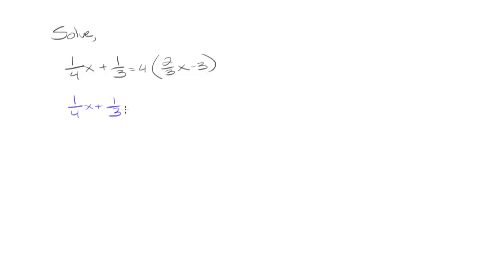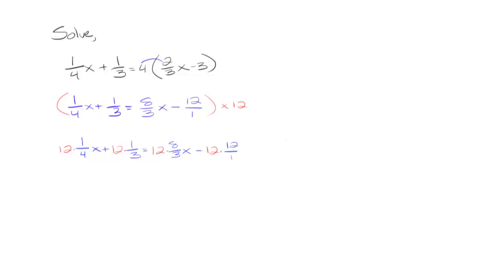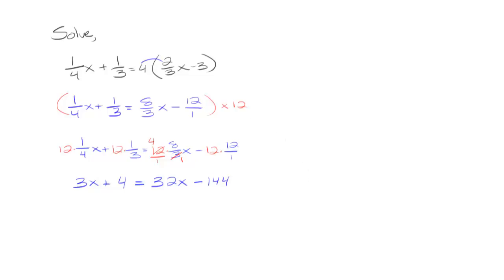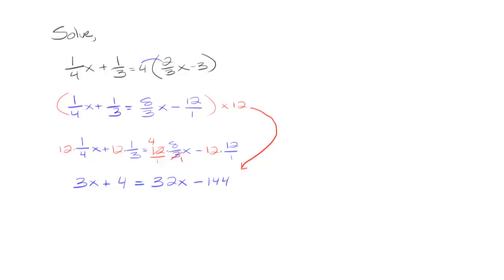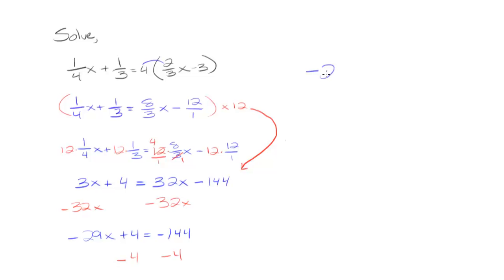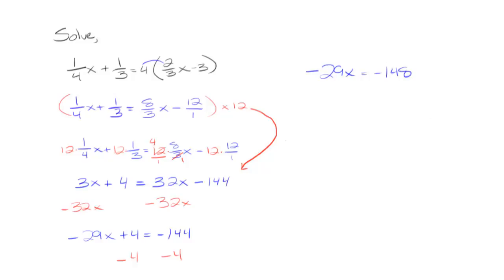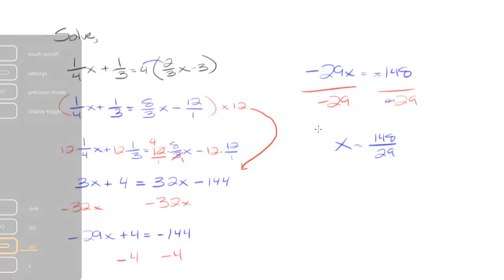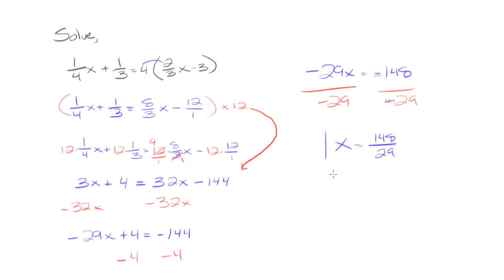clear fractions linear equations